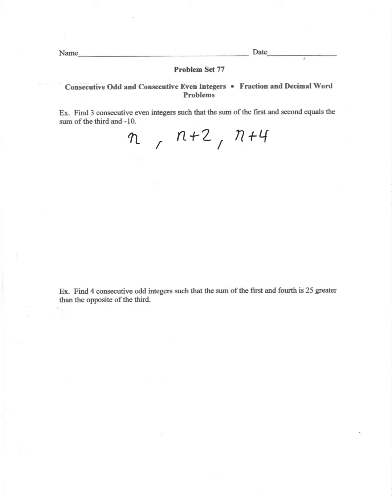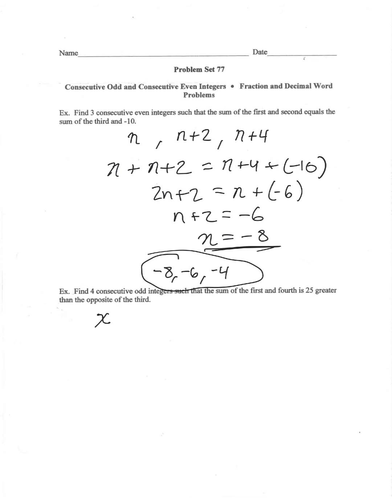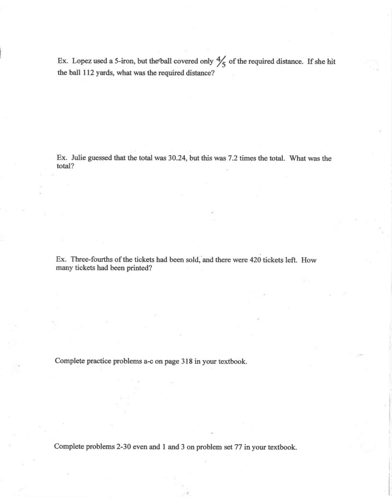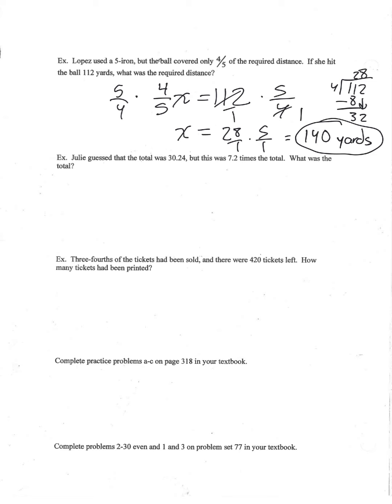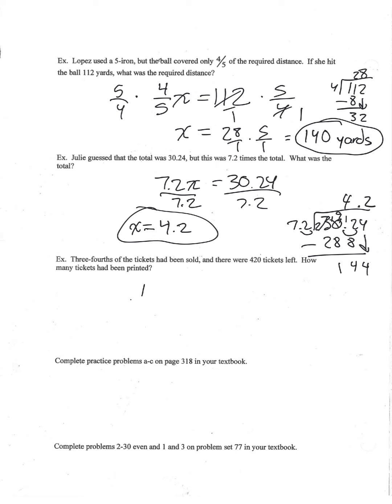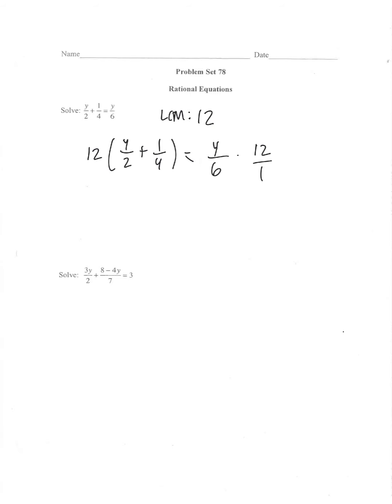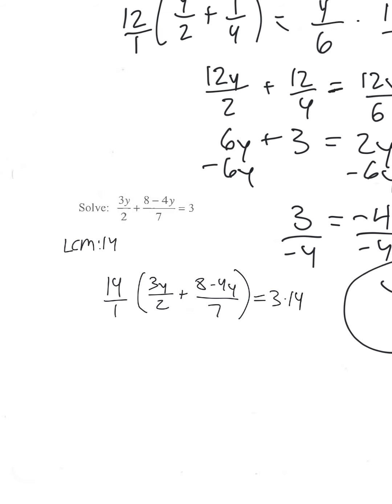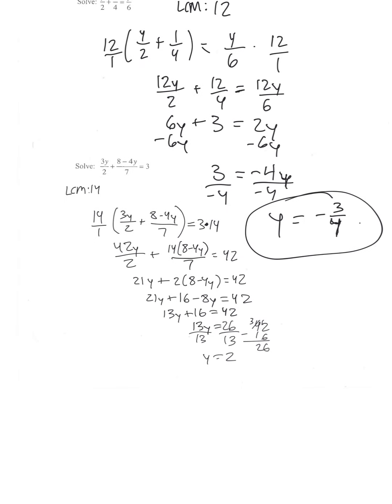Problem Set 77&78.mp4